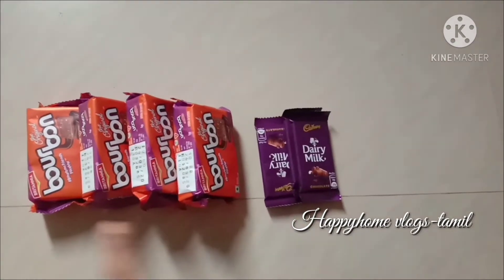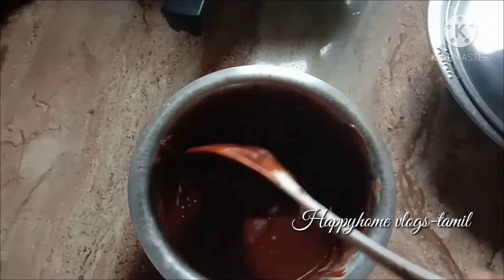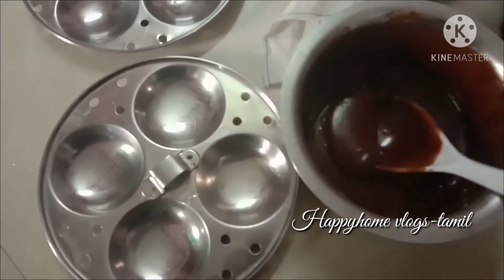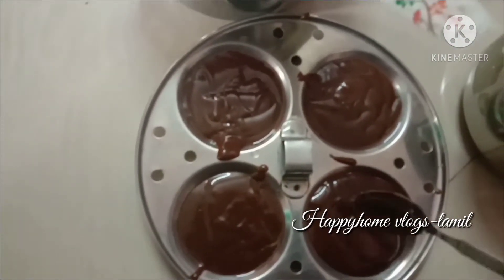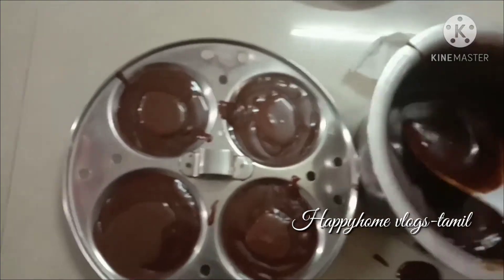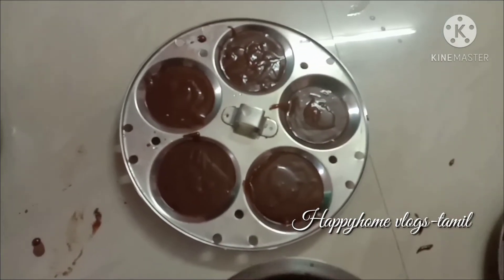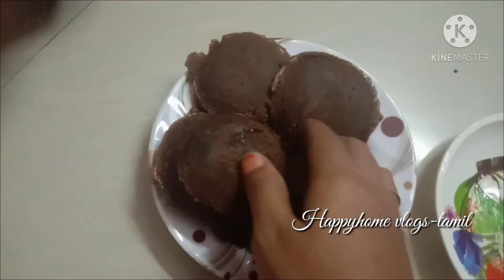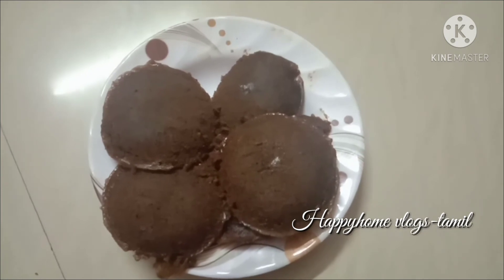choco lava idly cake with 3 ingredients /cake recipe in tamil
choco lava idly cake
with 3 ingredient
cake recipe